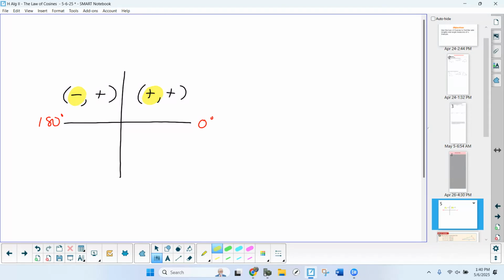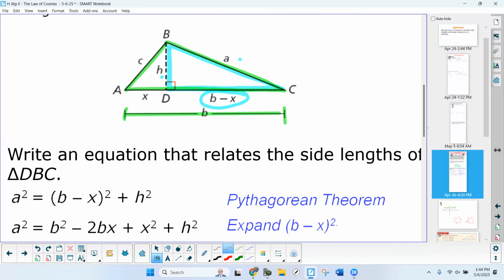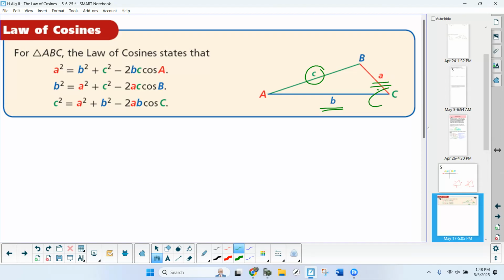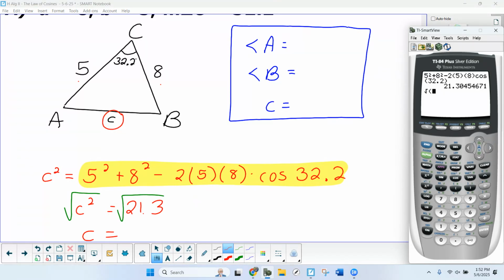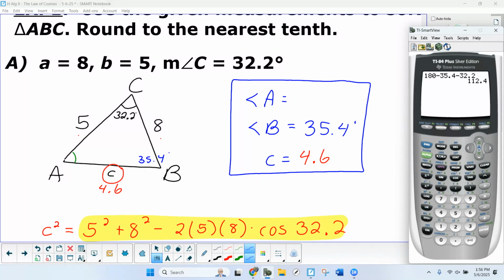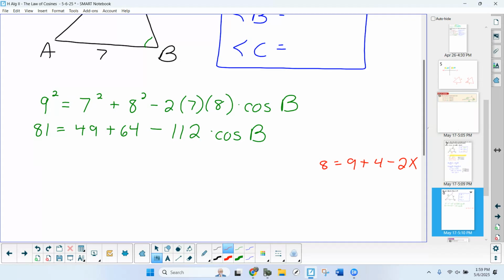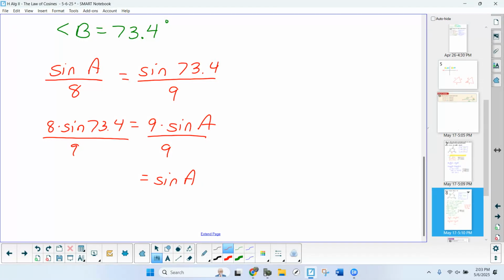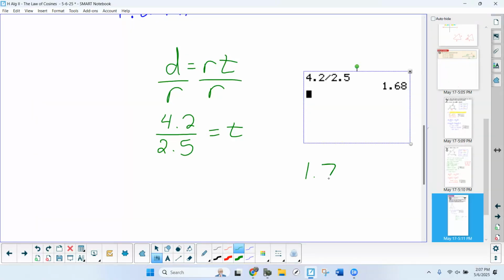Hon Alg 2 Law of Cos 5-6-25